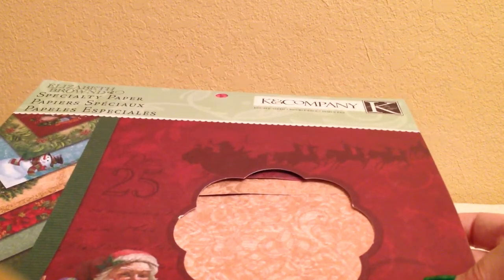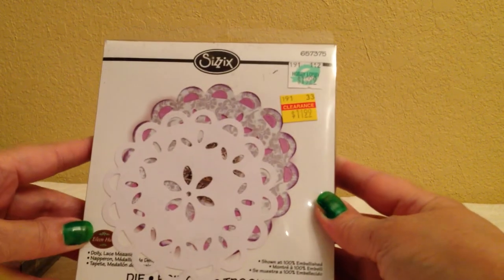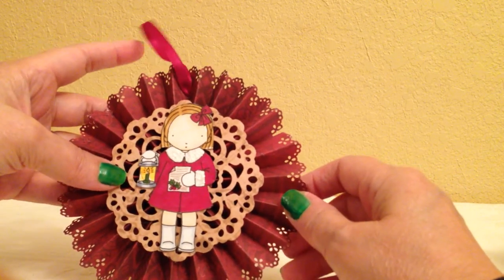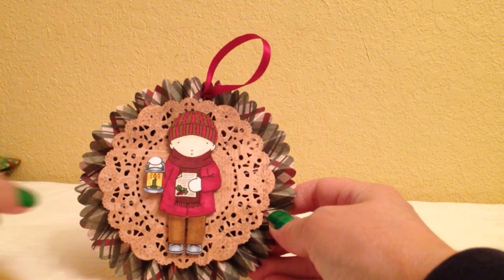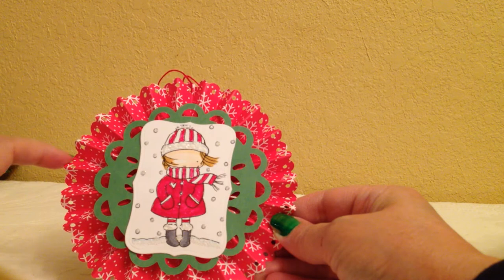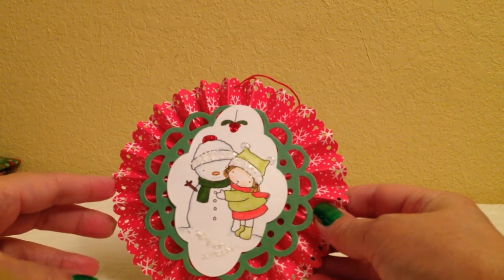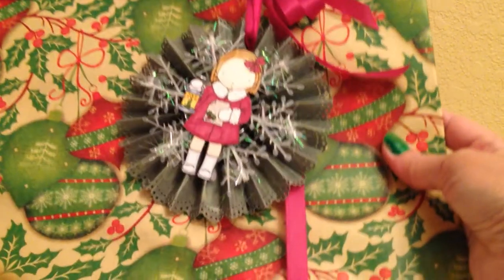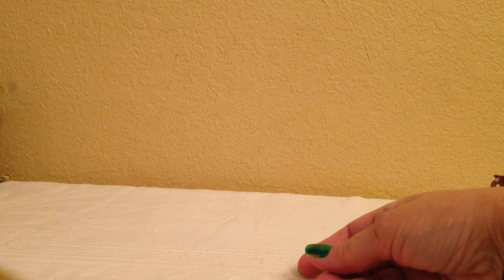Rosette Christmas Ornaments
Thank you Leasy46 & Bona with LiveLoveScrap for the inspiration and tutorial for this project.